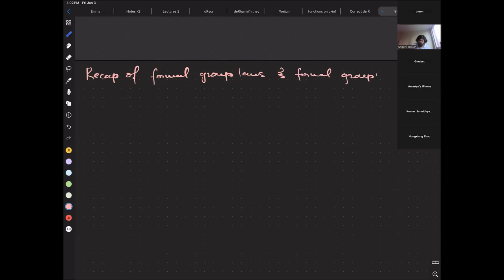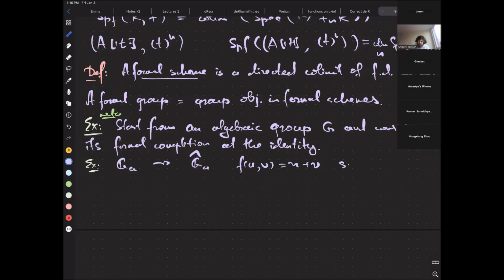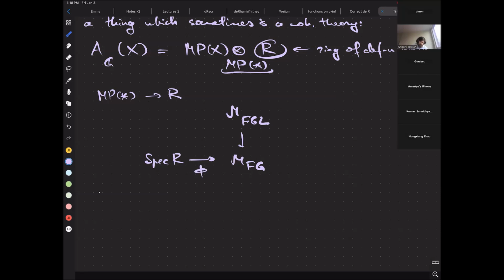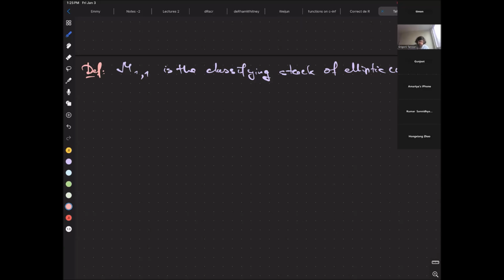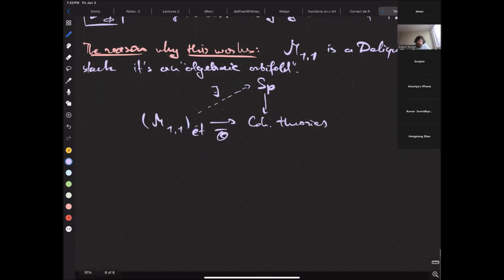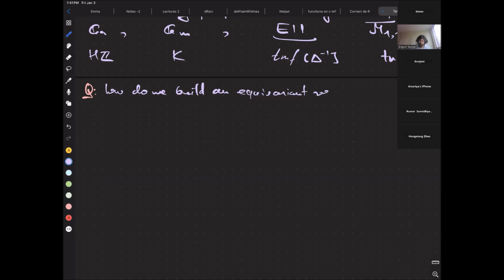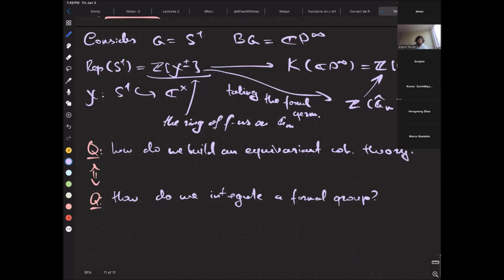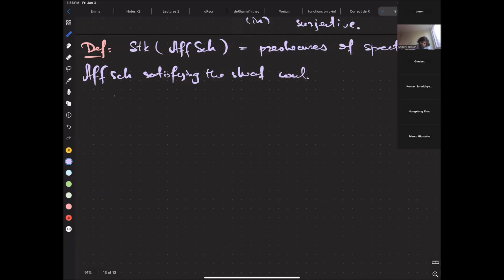Grisha Taroian: Elliptic Cohomology: A first glimpse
This was the 2nd talk of the Equivariant Elliptic Cohomology Seminar. The speaker introduced the construction of elliptic cohomology and topological modular forms. In the end, we also saw this in the DAG setting.